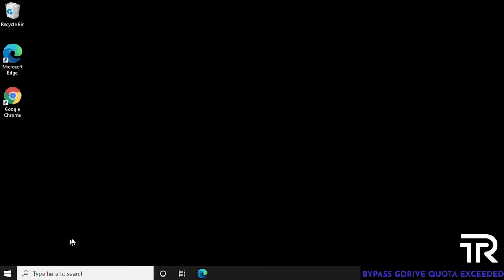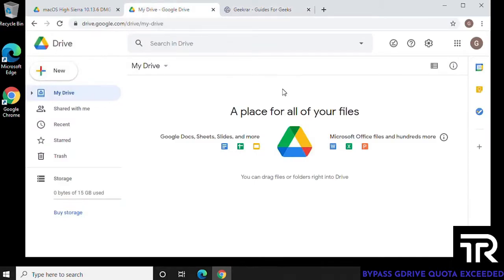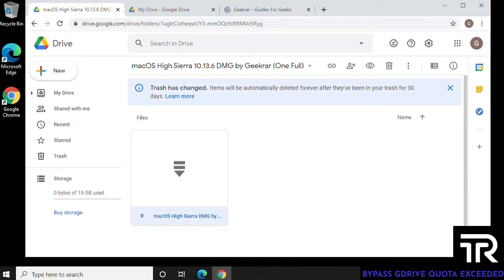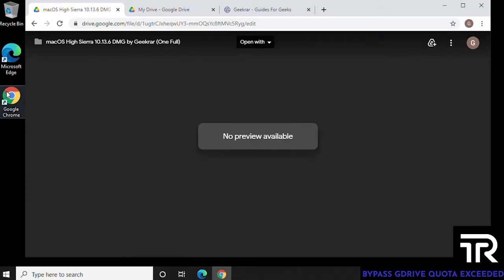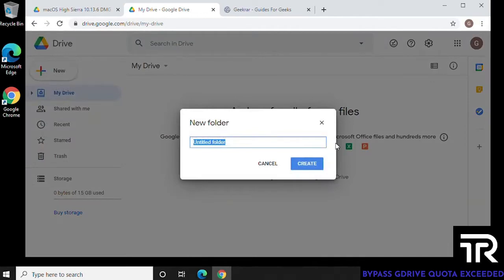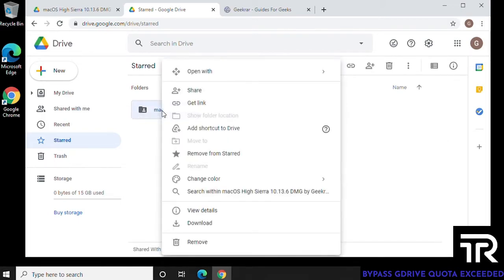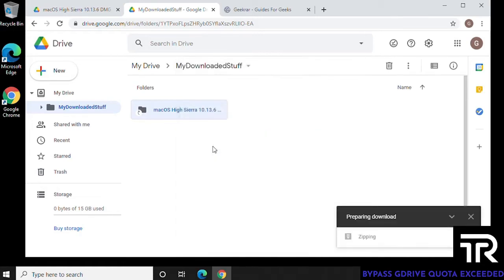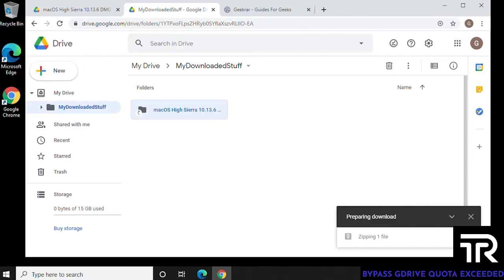How to Bypass Google Drive Download Limit (Quota Exceeded) Error | Tested Jan 2021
In this video, we'll show you how to Bypass Google Drive Download Limit Quota Exceeded Error, which will Fix Google Drive Download Limit without many steps.

** This is an updated method we know that works for "google drive quota exceeded fix" with no issues as of JANUARY 20, 2020 **

This should resolve any google drive limit error 'download quota exceeded for this file so you can't download it at this time ' issues that you may encounter.

IMPORTANT:
You need to download the *full newly created folder* that contains your starred files.

Here is another method if this one doesn't work for you!